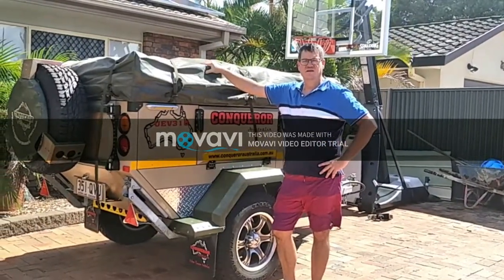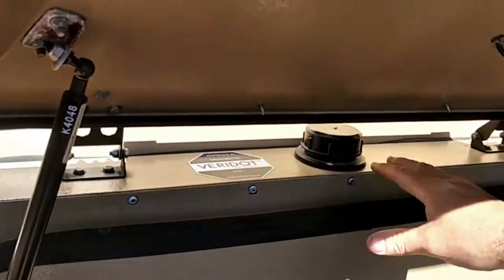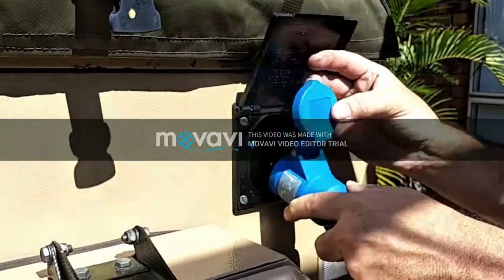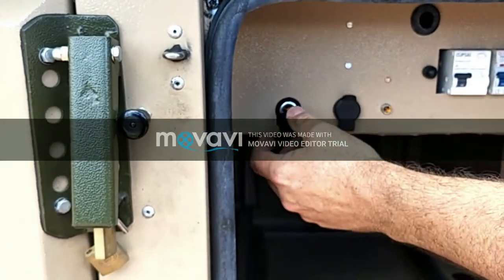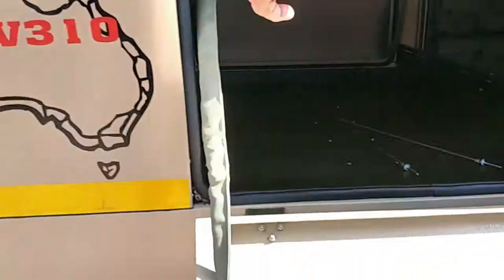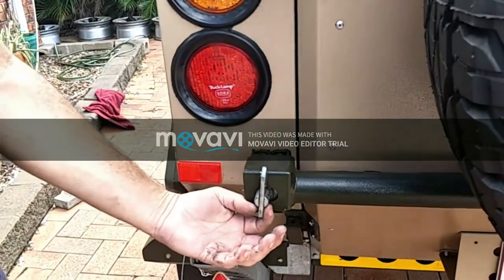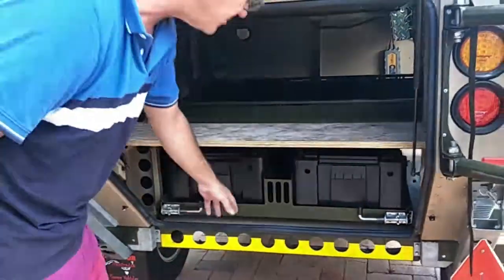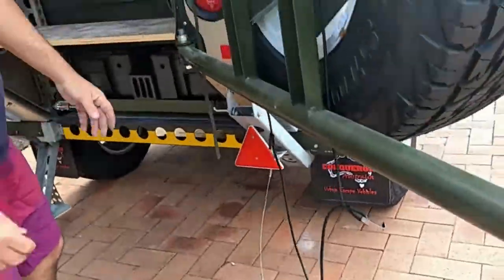Conqueror Camper Trailer UEV Setup/Features part 1